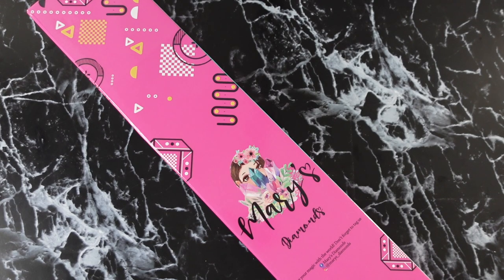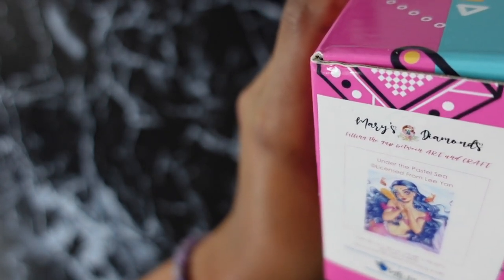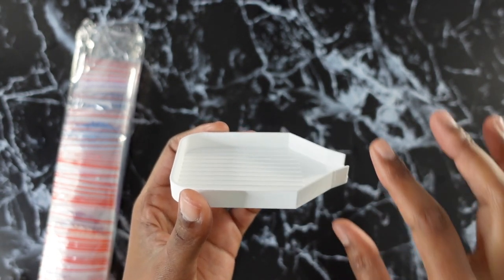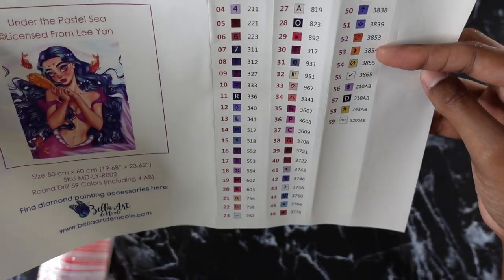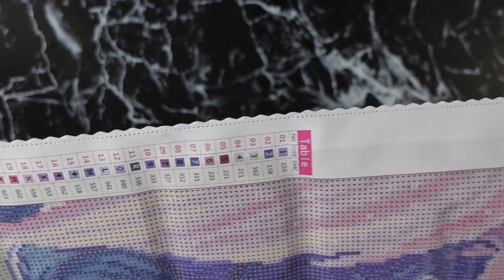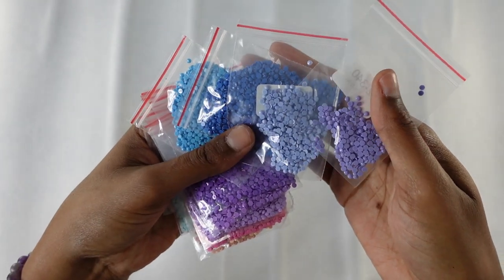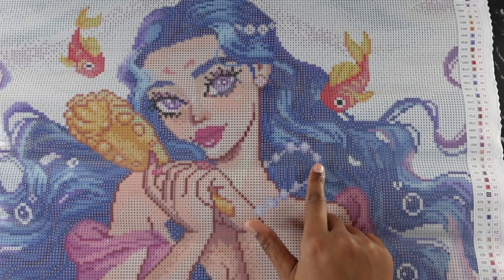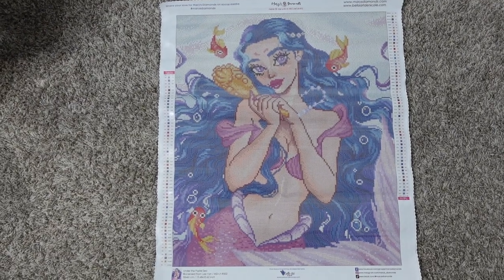UNBOXING Mary's Diamonds Under The Pastel Sea By Lee Yan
$WhitneyDiamondPaints